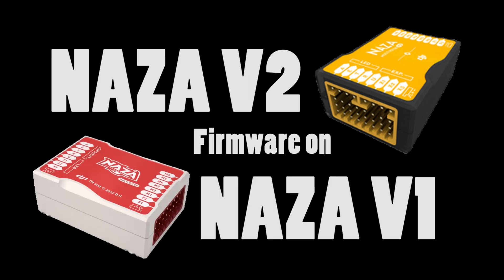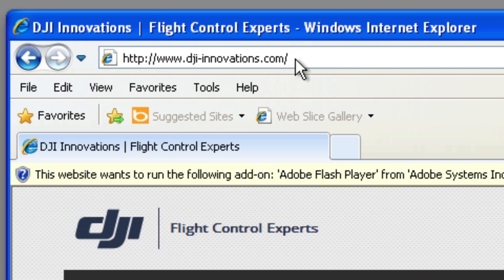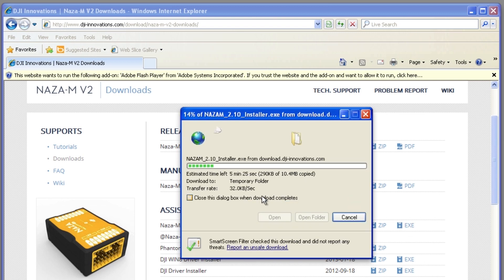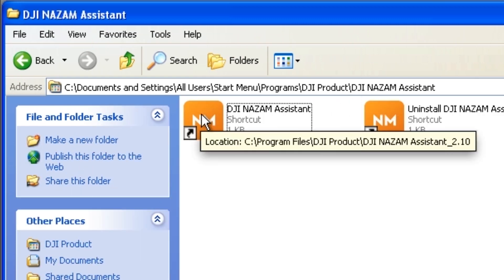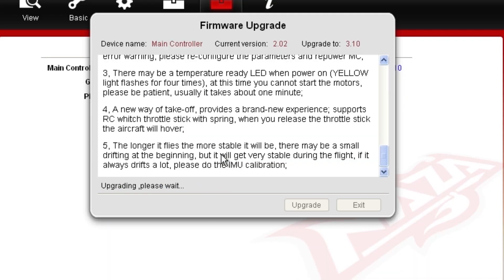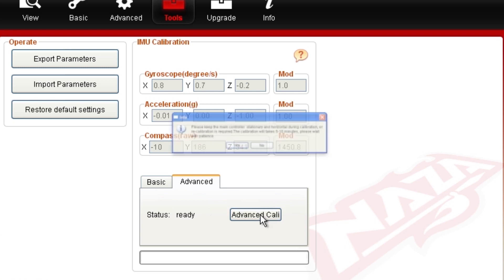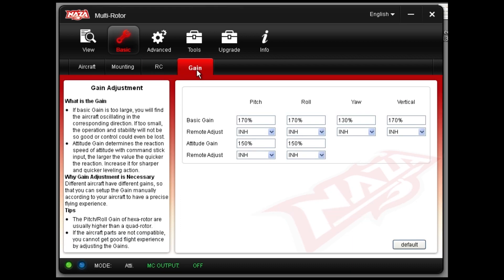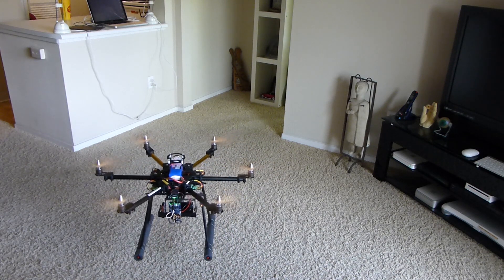Updating DJI NAZA Flight Controller to NAZA-M V2 Firmware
Here is a quick tutorial on How to update your original DJI NAZA-M to the New NAZA V2 firmware.